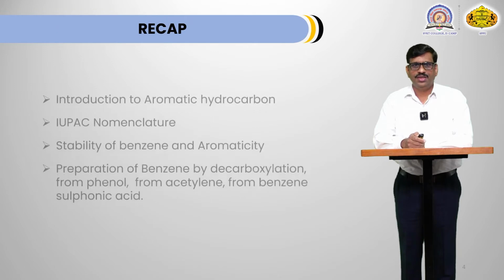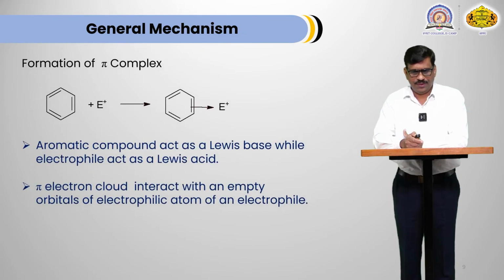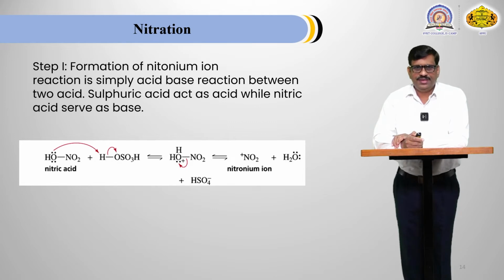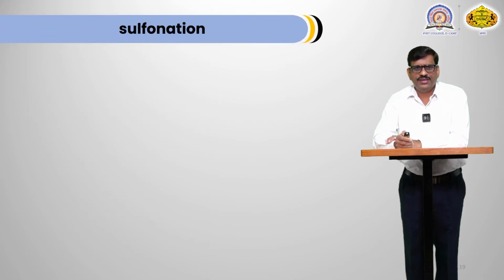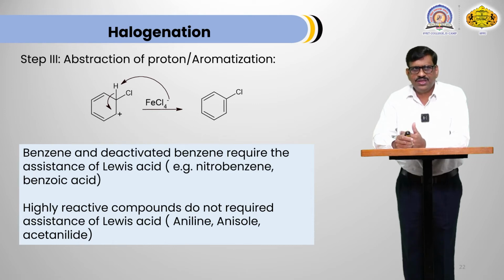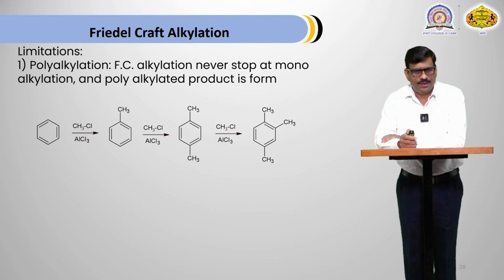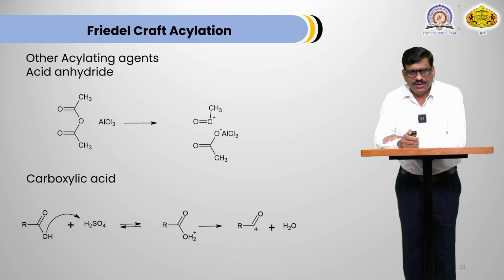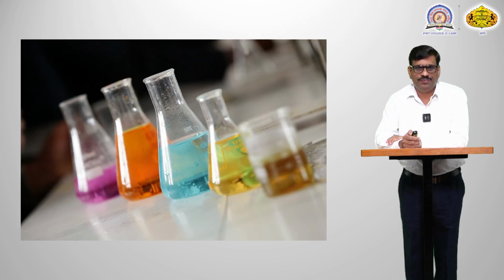Kailas Labhade | Electrophilic Substitution Reactions of Benzene | 15-12-2021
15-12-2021 Kailas Labhade Chemistry SY BSc Inorganic and Organic Chemistry Electrophilic Substitution Reactions of Benzene S.VK.T. College